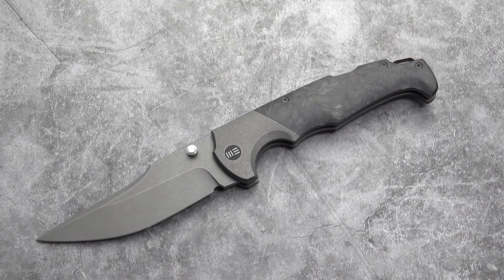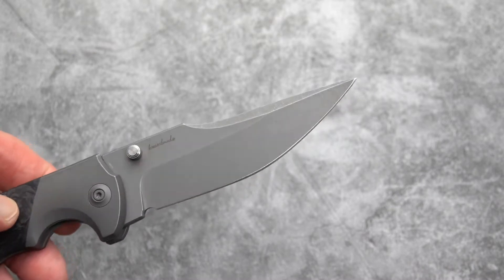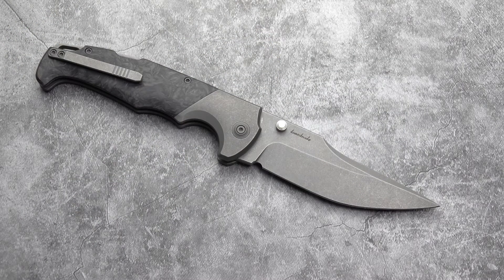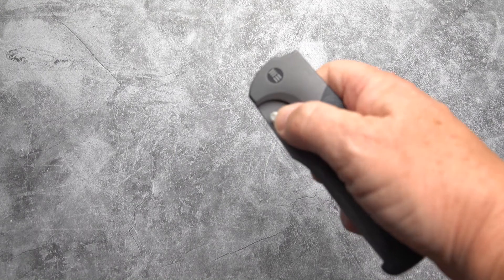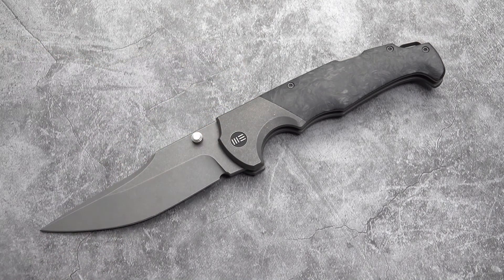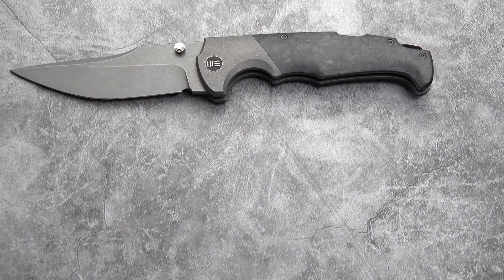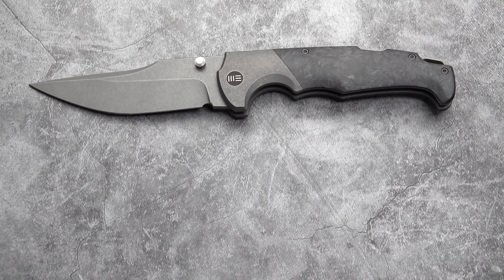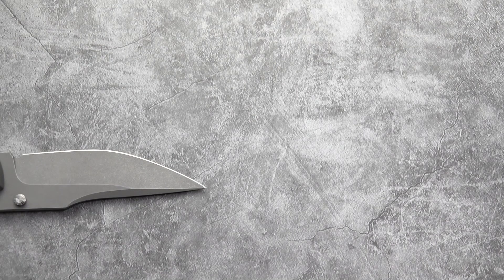WE Blocao - The "Block House" of a Knife!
Radically different design from WE Knife Co., is this "Window Lock" thumbstud opener, running on bearings, no less!
Controversial amongst knife revewers, this four inch + back locking rollercoaster is different enough to be intriguing, solid enough for any task, but intimidating enough to send some running off seeking more conventional designs...